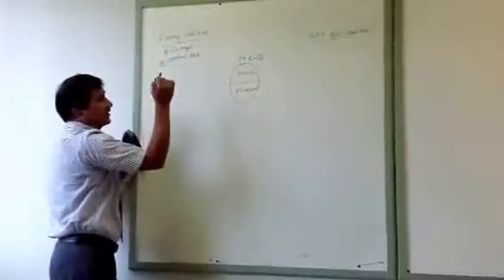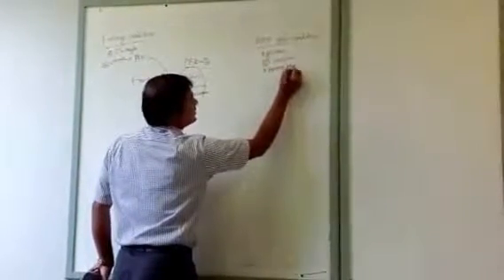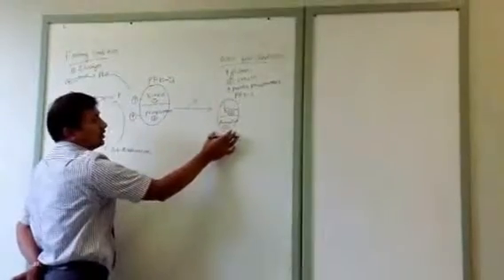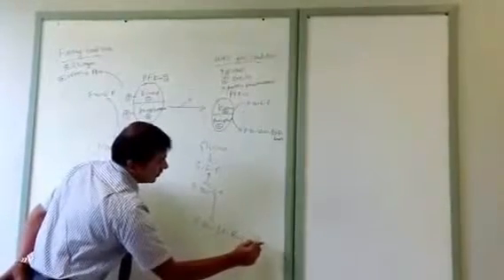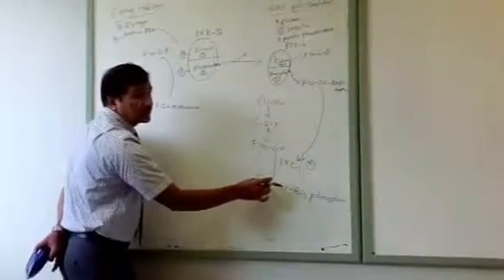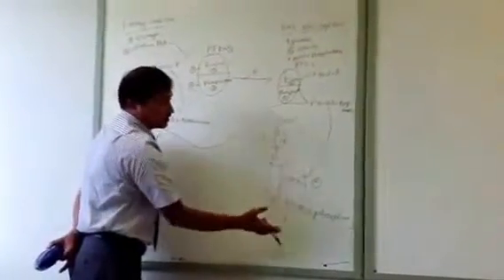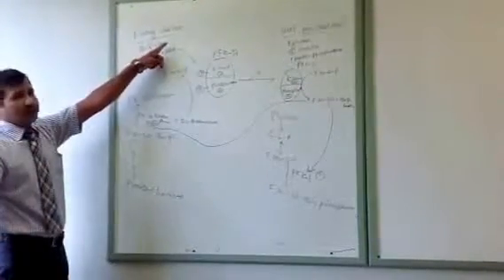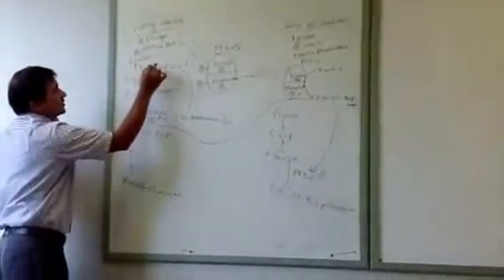Regulation of glycolysis and gluconeogenesis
This video is about regulation of glycolysis and gluconeogenesis process specially by fructose 2,6 bisphosphate.